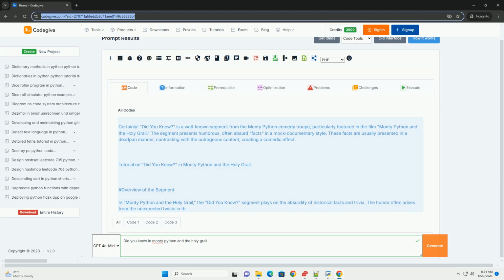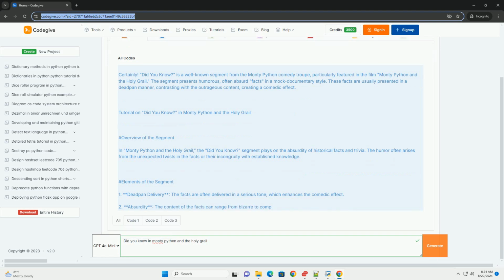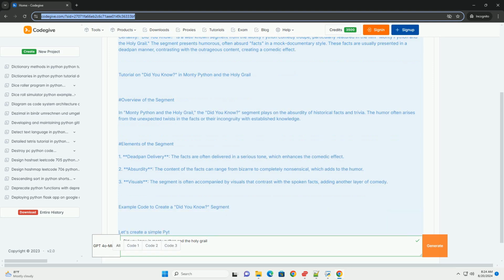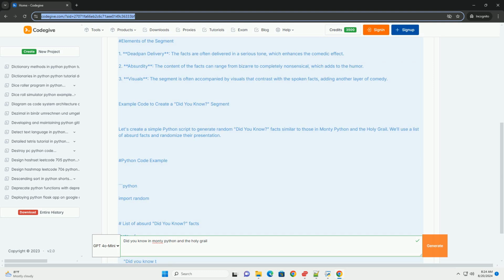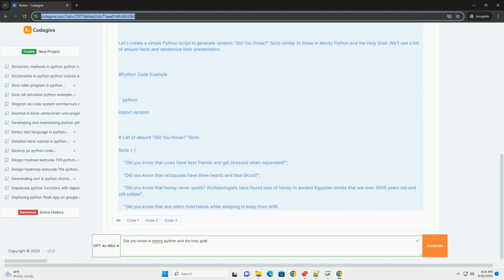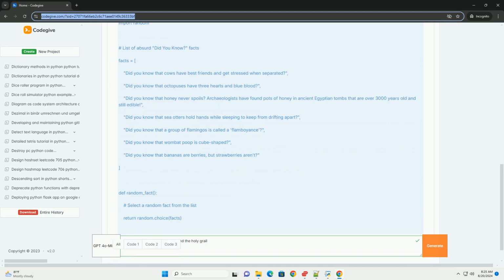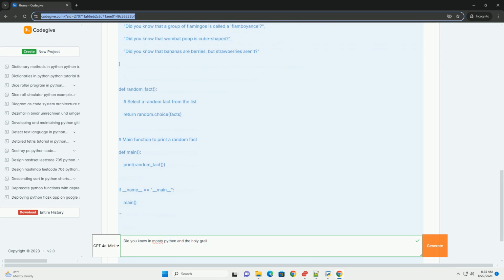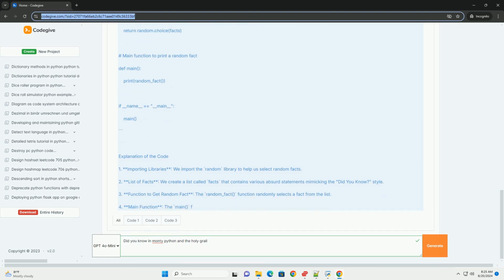Did you know in monty python and the holy grail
certainly! "did you know?" is a well-known segment from the monty python comedy troupe, particularly featured in the film "monty python and the holy grail." the segment presents humorous, often absurd "facts" in a mock-documentary style. these facts are usually presented in a deadpan manner, contrasting with the outrageous content, creating a comedic effect.

### tutorial on "did you know?" in monty python and the holy grail

overview of the segment
in "monty python and the holy grail," the "did you know?" segment plays on the absurdity of historical facts and trivia. the humor often arises from the unexpected twists in the facts or their incongruity with established knowledge.

elements of the segment
1. **deadpan delivery**: the facts are often delivered in a serious tone, which enhances the comedic effect.
2. **absurdity**: the content of the facts can range from bizarre to completely nonsensical, which adds to the humor.
3. **visuals**: the segment is often accompanied by visuals that contrast with the spoken facts, adding another layer of comedy.

### example code to create a "did you know?" segment

let's create a simple python script to generate random "did you know?" facts similar to those in monty python and the holy grail. we’ll use a list of absurd facts and randomize their presentation.

1. **importing libraries**: we import the `random` library to help us select random facts.
2. **list of facts**: we create a list called `facts` that contains various absurd statements mimicking the "did you know?" style.
3. **function to get random fact**: the `random_fact()` function randomly selects a fact from the list.
4. **main function**: the `main()` function prints the random fact. this function is executed when the script runs.

to see the "did you know?" facts in action:
1. copy the code into a python environment (like an ide or a jupyter notebook).
2. run the script, and i ...

python did
when did python come out
python did not install pip
python when to use __all__
how did python get its name

python did
when did python 3 come out
python did you mean
why did python leave hermitcraft
python did you install mysqlclient
when did python become popular
monty python grail gif
python grail
python and holy grail crossword clue
ball python grail
monty python grail rabbit
monty python grail quotes
monty python grail shaped beacon
monty python holy grail cast